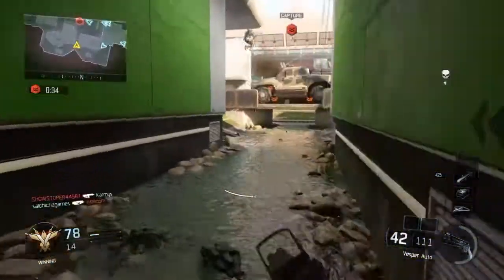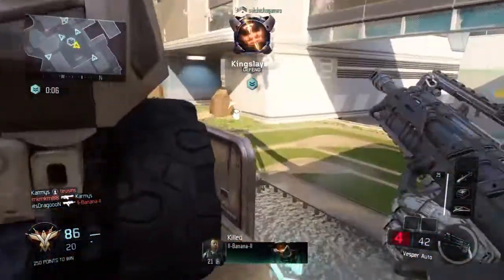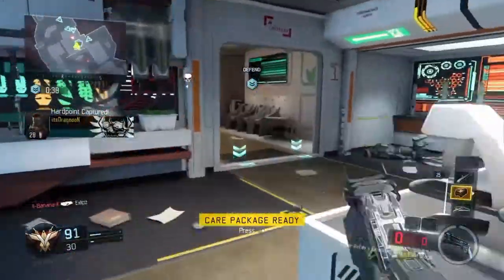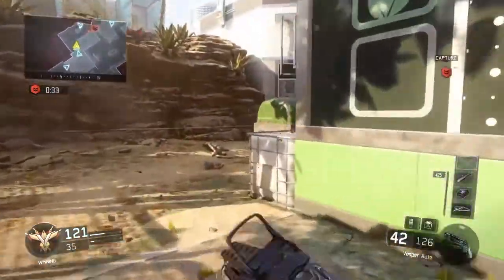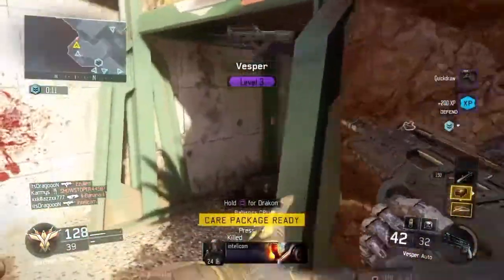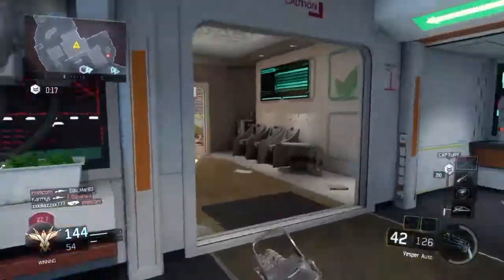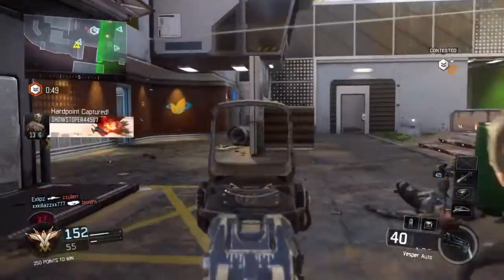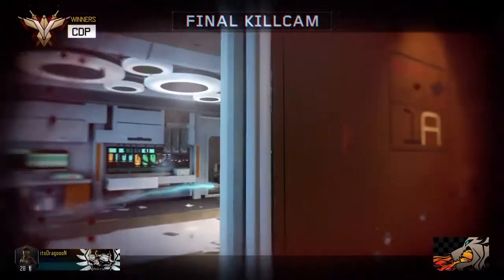Vesper Is So Underated!!- Call Of Duty Black Ops 3 BETA Gameplay- PS4- 1080p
VESPER! A GREAT SMG. NOT MISSING ON CLOSE COMBAT BATTTLE

All you need to know about Call Of Duty is

I'm actually editing and posting video with the minimum possible. I need more money to get to buy a lot of new equipement to the channel. So the gameplay will be better in every way. To the quality of the video to the sound. Every dollars count. Give 100$ or 1$. EVERY PENNY COUNT!! Here the link of my Indiegogo Account.

I do all kind of game. Gta5, Call Of Duty, Battlefield, Minecraft, Fifa and way mooooore. The channel is growing so fast its CRAZY. AND I JUST STARTED!!!

HELP THE DRAGOON FAMILY!
COME CLOSER TO Dragoon Gaming WITH:
» Instagram (20k + of Followers)

Im editing and posting all my videos via this app on Playstation4:
SHAREfactory™

AN ELITE CONTROLLER ANNOUNCED CLICK HERE!!

LET ME KNOW WHAT YOU THINK ABOUT THIS VIDEO :)!